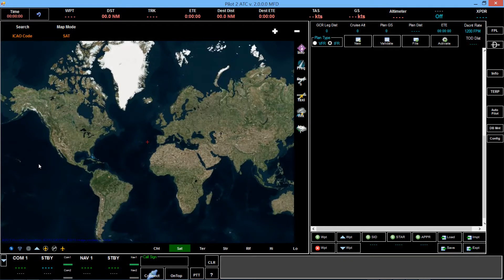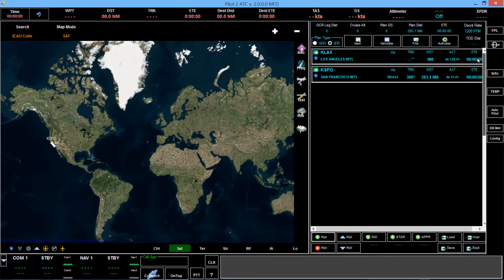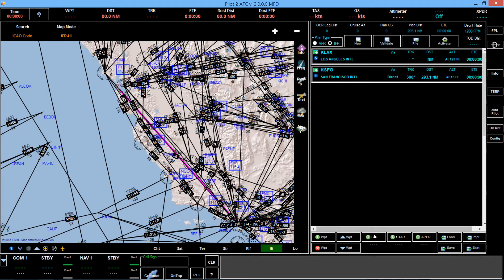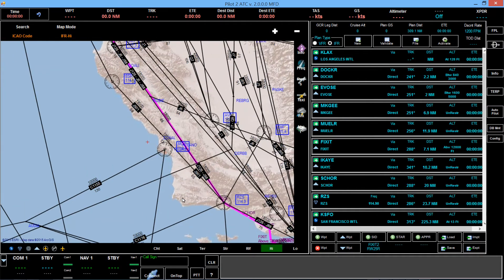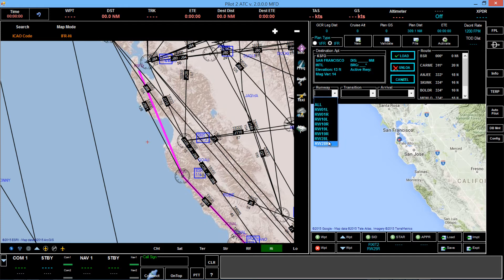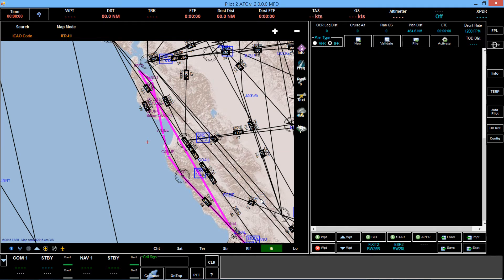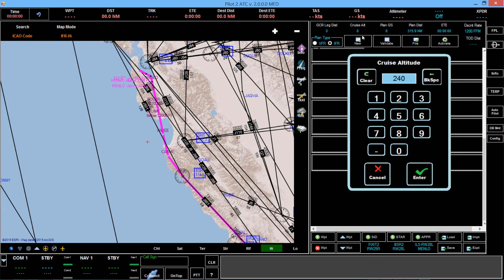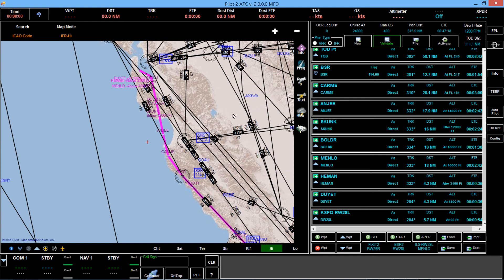Pilot2ATC v2.0 IFR FlightPlan Sneak Peak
Short video of a quick IFR flight plan creation from KLAX to KSFO with SID, STAR and ILS Approach.  Just a peak at some of the new functionality in v2.0.